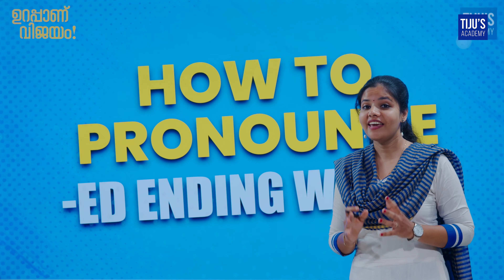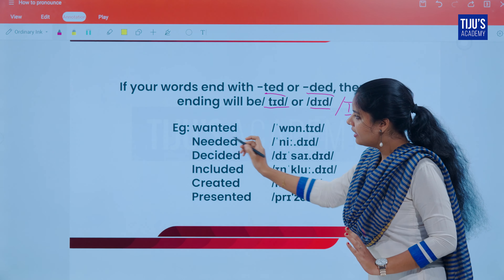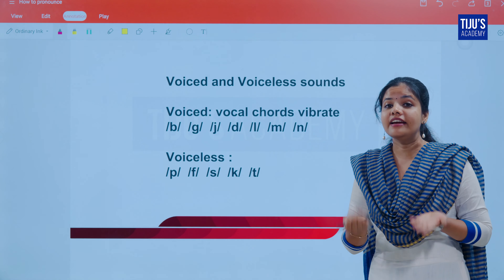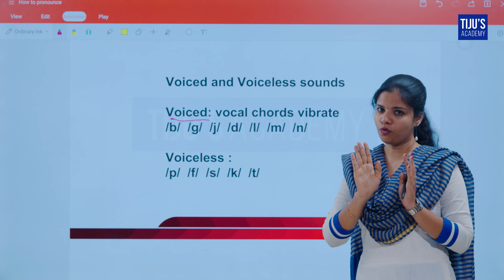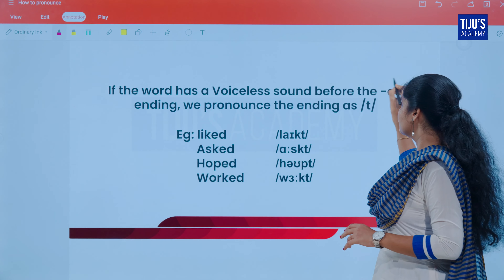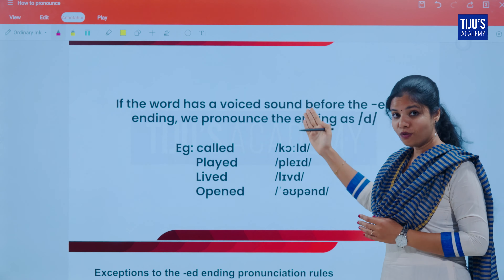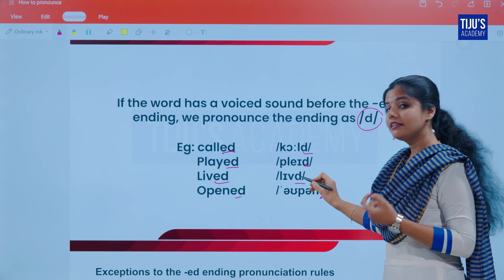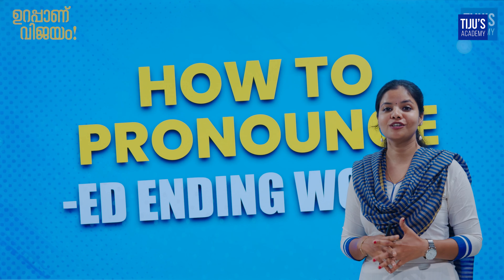How to Pronunce -ed ending Words? | IELTS Speaking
Learn how to pronounce tricky "-ed" endings in English! This video covers the different sounds you'll encounter and provides clear examples to boost your pronunciation skills. Perfect for English language learners!

00:00 Introduction
00:26 Rule 1
02:00 Voiced Vs Voiceless Sound
03:42 Rule 2
04:55 Rule 3
06:07 Exceptional cases
06:50 Conclusion

Tiju’s Academy is all about perfecting your IELTS test-taking skills. Join us and learn the most effective way to get high IELTS test scores.

Do you have any questions?

Encourage us by clicking the like button.
Comment your suggestions or cue card for the required video.

All the best, and stay blessed!!!